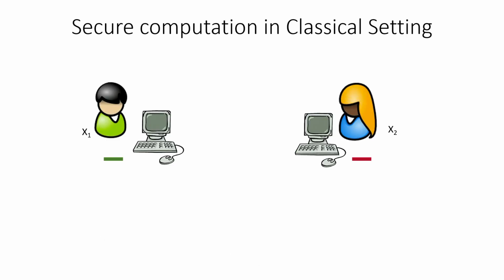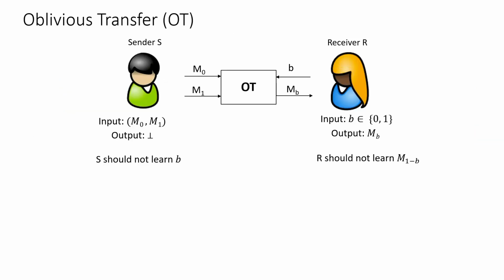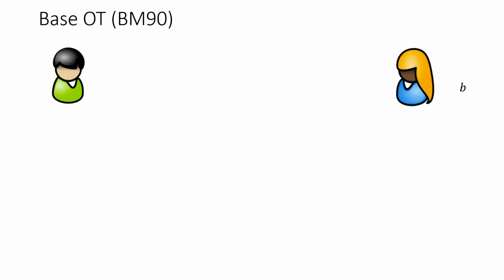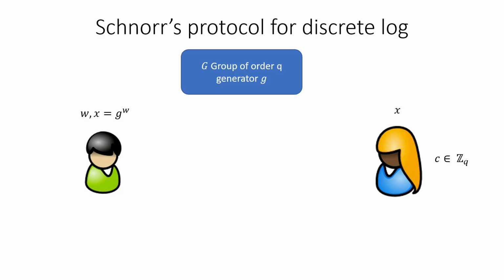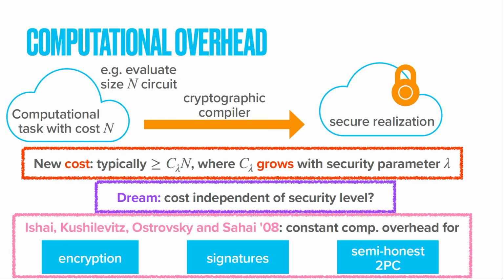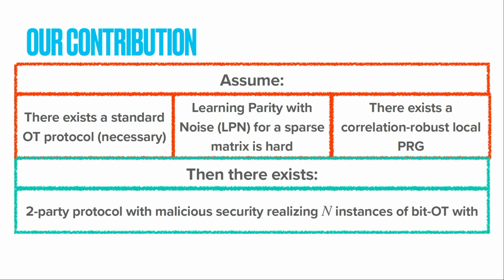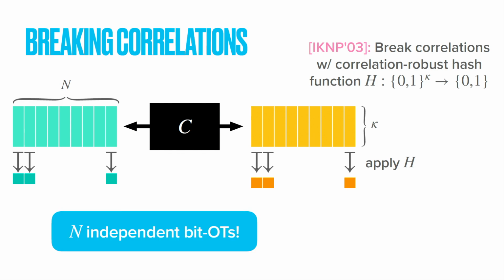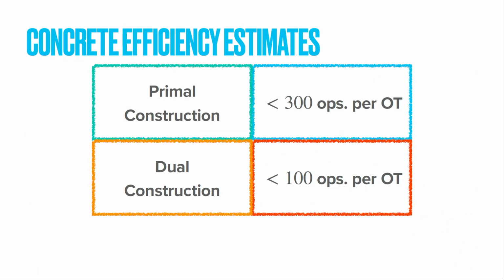Eurocrypt 2023 session: Oblivious Transfer